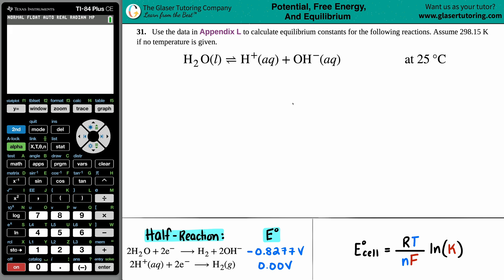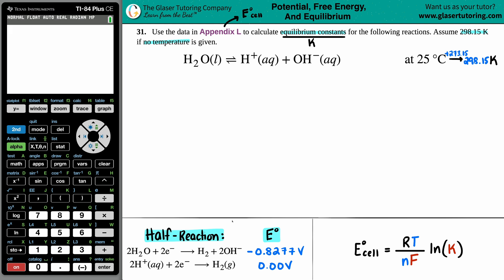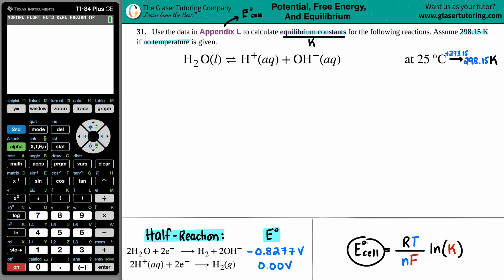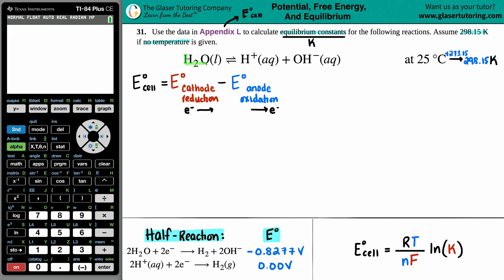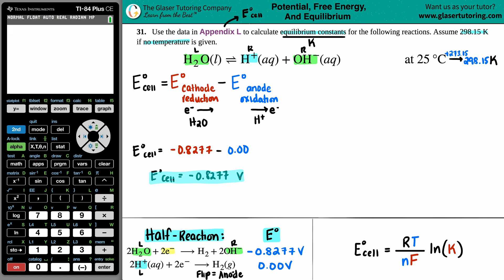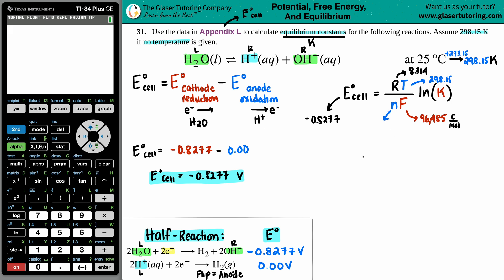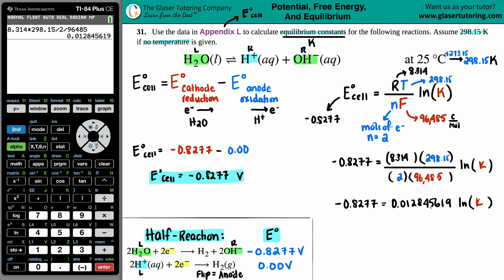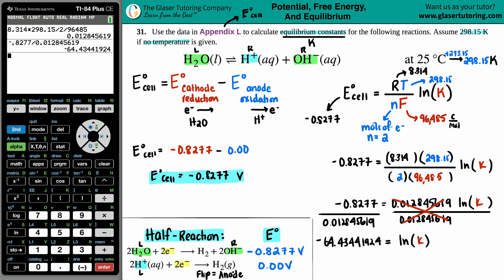17.31d | Calculate the equilibrium constant for H2O(l) ⇌ H+(aq) + OH−(aq) using cell potentials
Use the data in Appendix L to calculate equilibrium constants for the following reactions. Assume 298.15 K if no temperature is given.
H2O(l) ⇌ H+(aq) + OH−(aq) at 25 °C